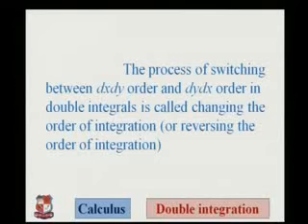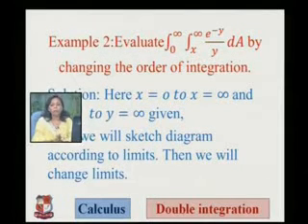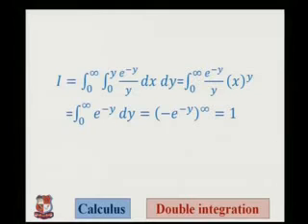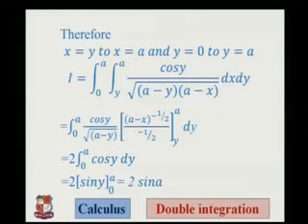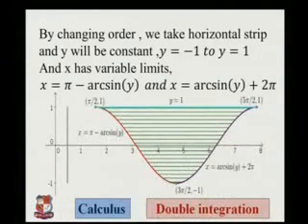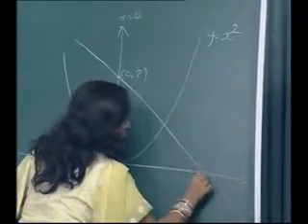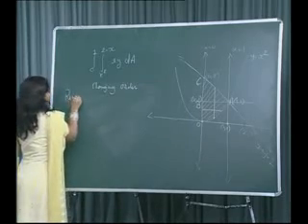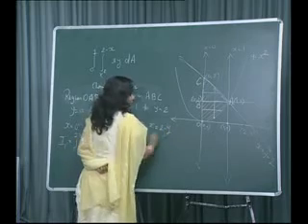Daksha Diwan Double Integrals 3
Daksha Diwan Manojbhai-Government Engineering College, Gandhinagar-Calculus-Double Integrals-Double Integrals,Change of order of integration with solved Examples.